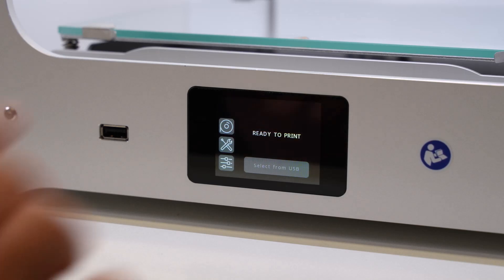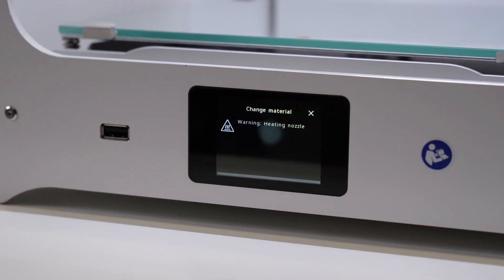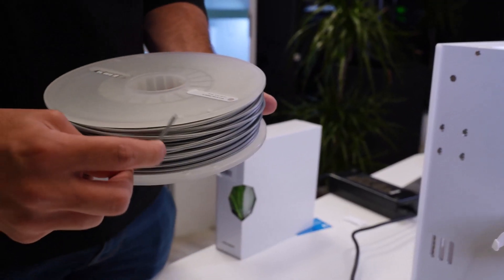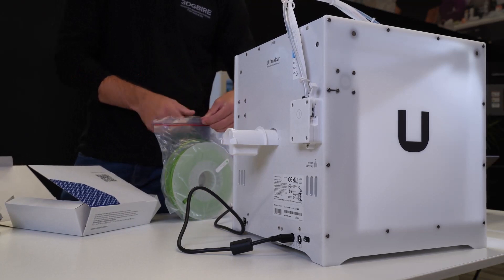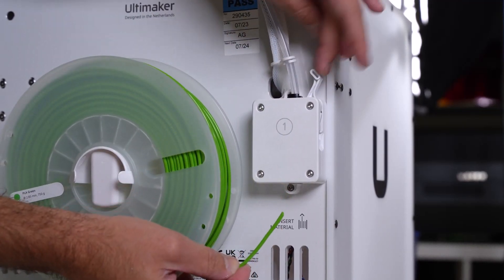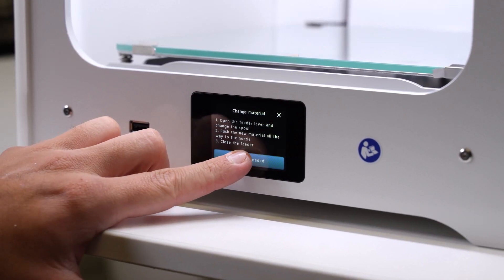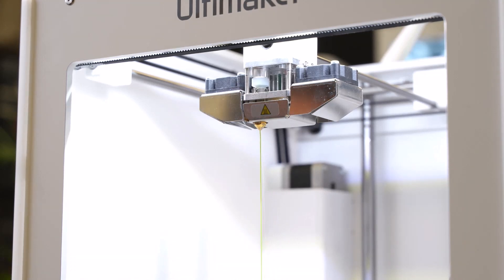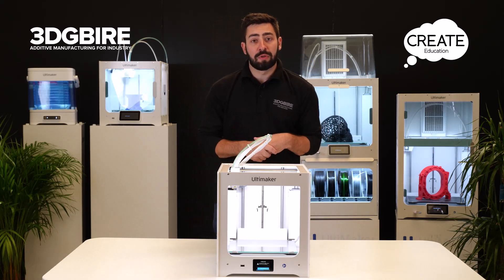The UltiMaker 2+ Connect 3D Printer: Changing and Unloading the Filament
This video is one of a series of UltiMaker 2+ Connect Setup and Operation Videos, produced to support users.

In this video we show step-by-step how to correctly unload and change the filament on the printer.